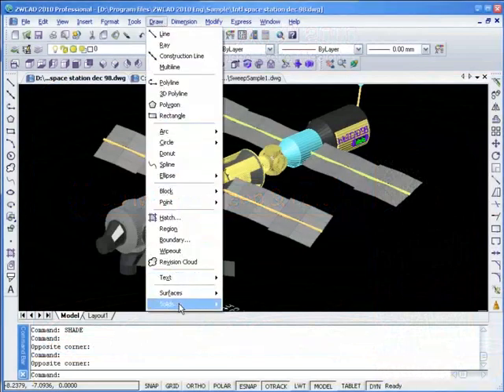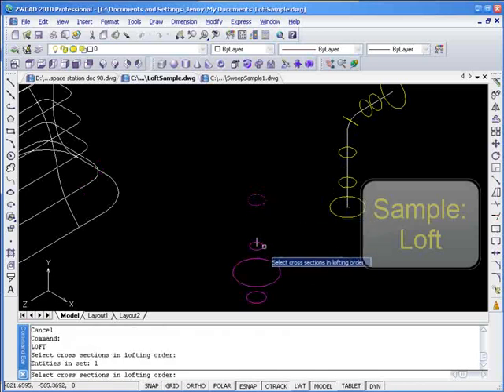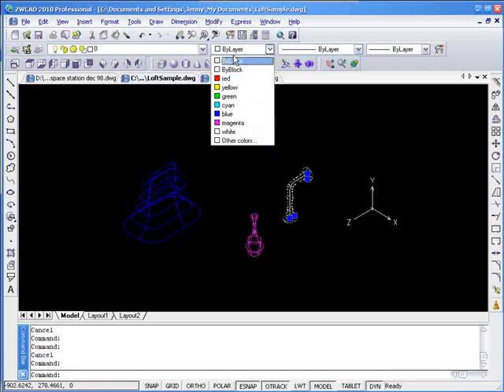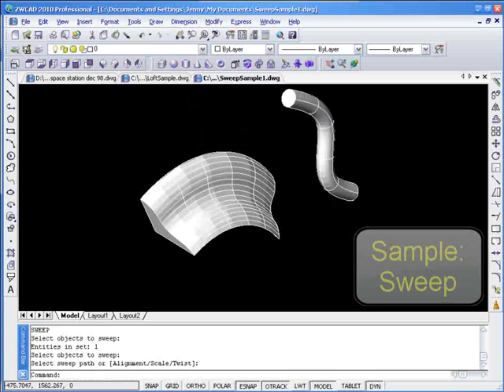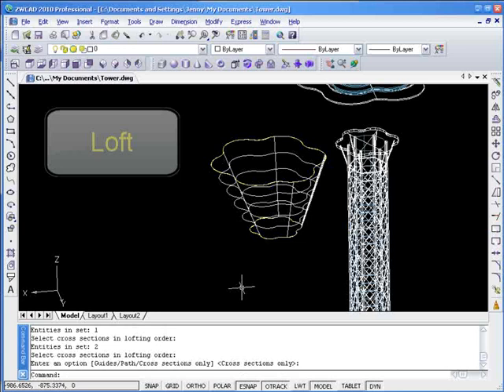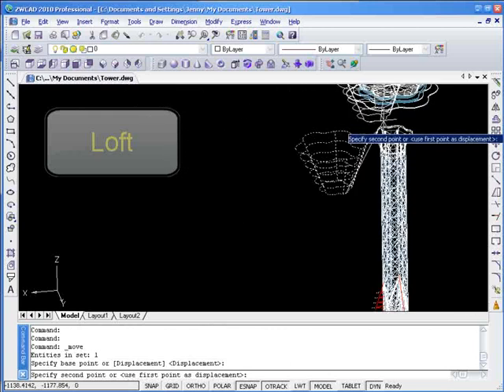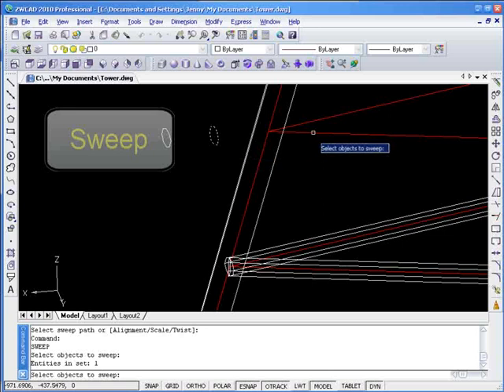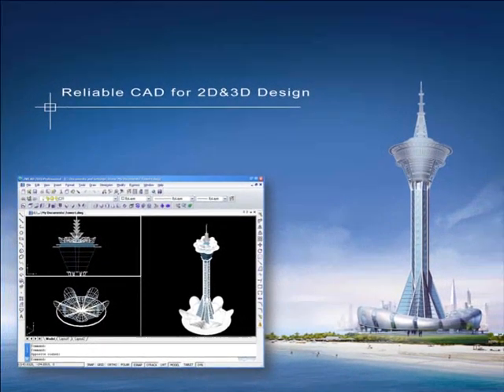ZWCAD 2010 newly provided features Loft and sweep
ZWCAD 2010 newly provided features Loft and sweep, enable you to create 3D solid much easily. With the LOFT command, you can map a new solid or surface onto specific cross sections. The sweep feature enables you to create a three dimensional solid by automatically filling in a path from a planar curve.